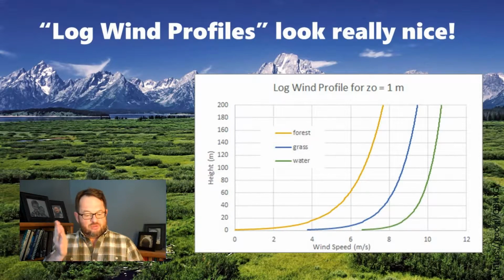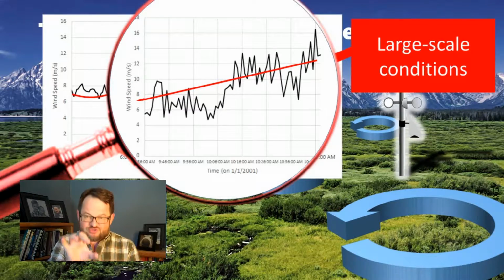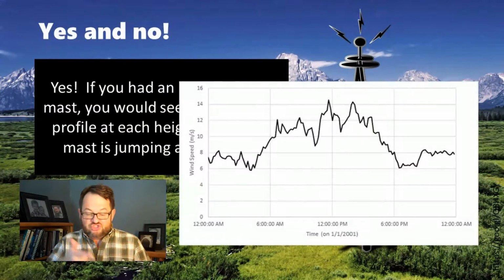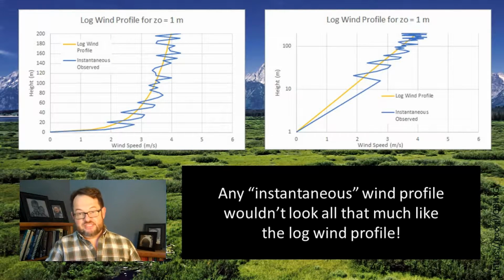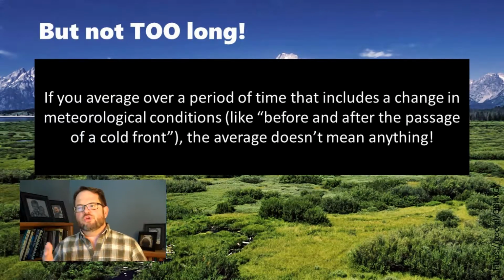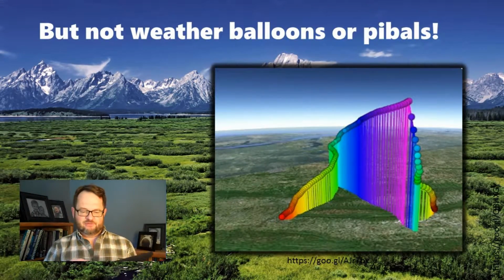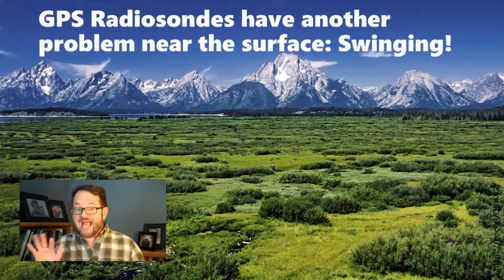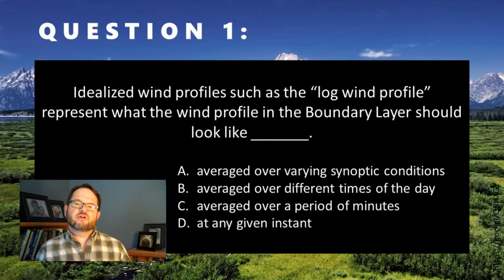WINDPOWER Do We Observe This, Part 1